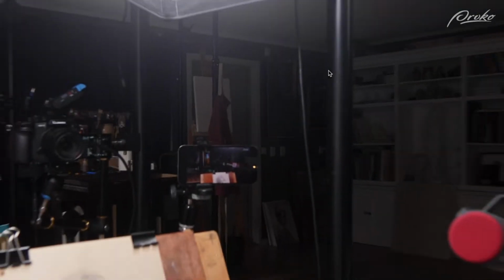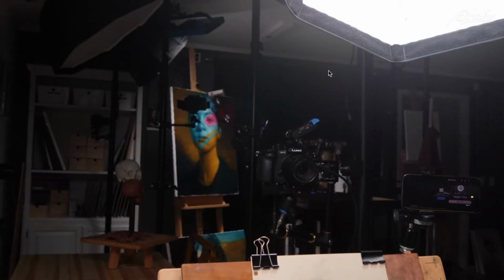Block In Portrait with Stephen Bauman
Portrait artist @stephenbaumanartwork will demonstrate and answer questions about the block in process during the stream.